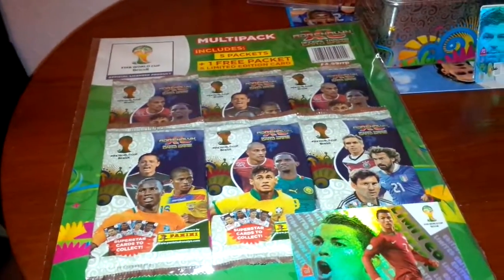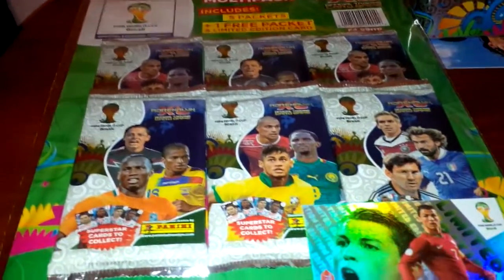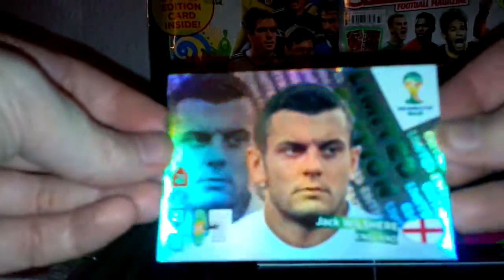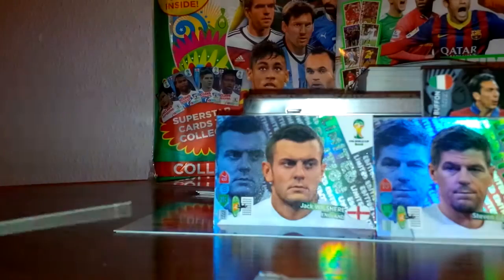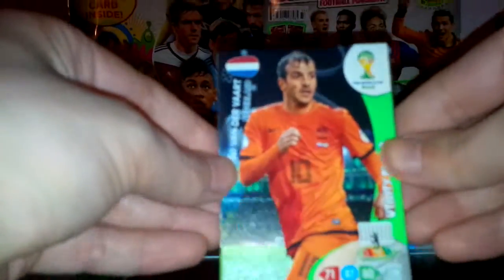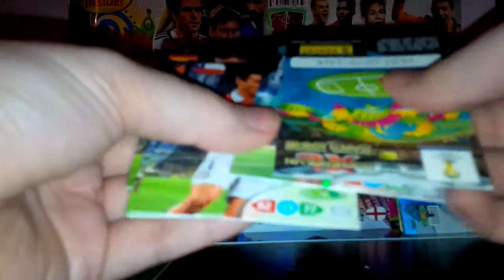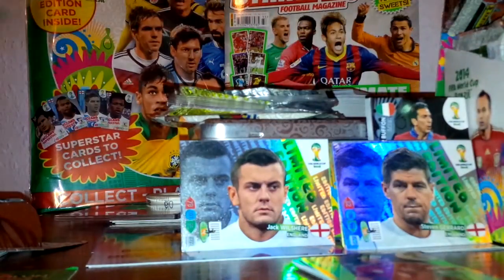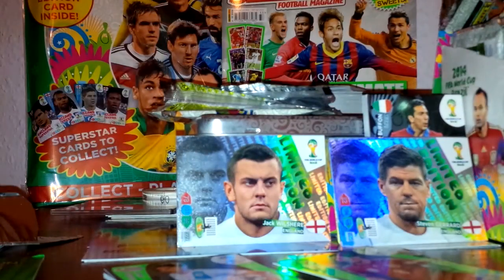OPENING PANINI ADRENALYN XL World Cup 2014 MULTIPACK | WILSHERE LE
StickerBoyzz take a look at the awesome multipacks for Panini's World Cup 2014 Adrenalyn XL collection.